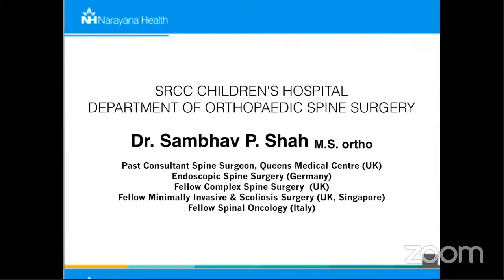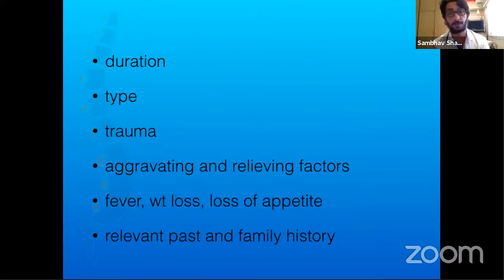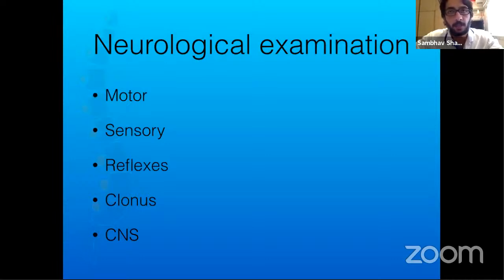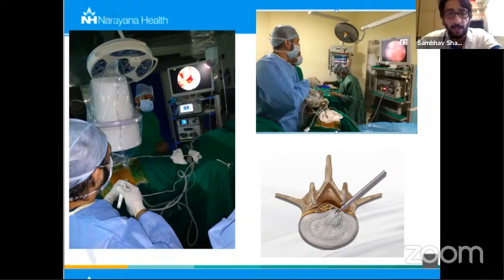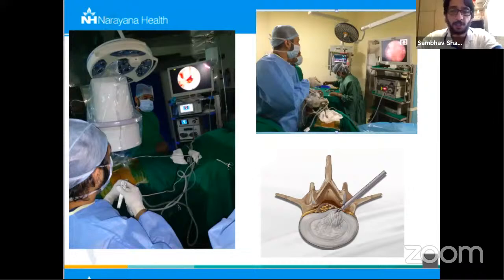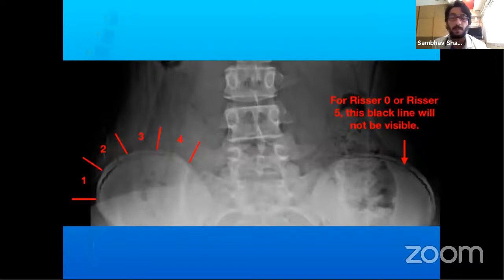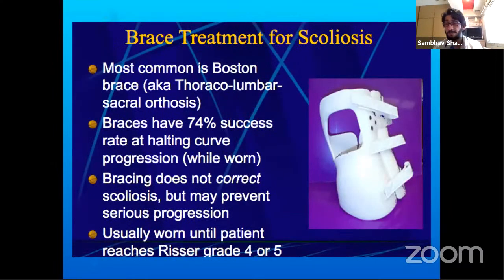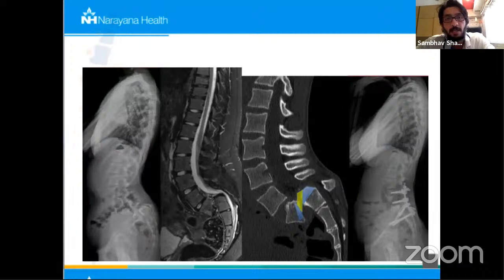Masterclass- on Approach to Backpain in children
Dr. Sambhav Shah